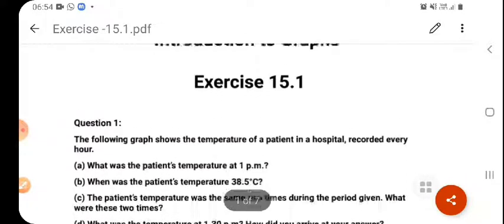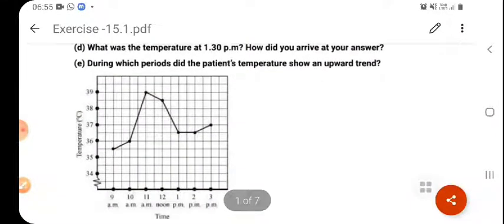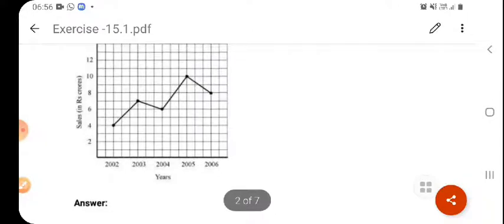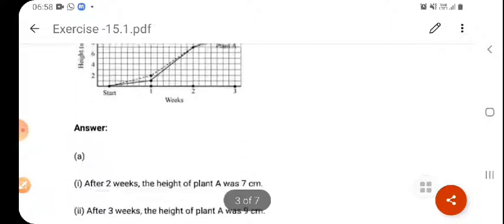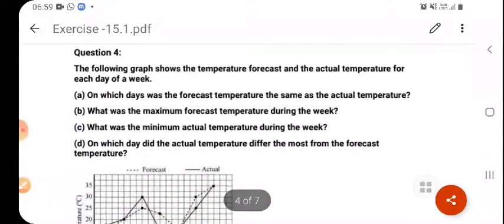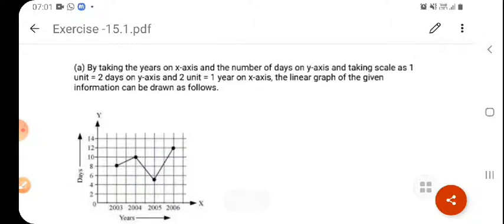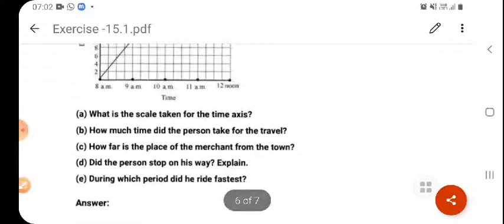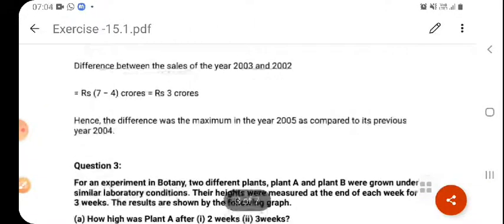Exercise-15.1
Introduction to graphs ,ch-15